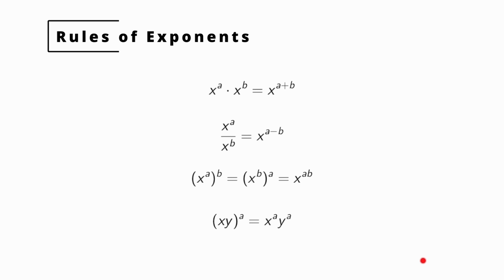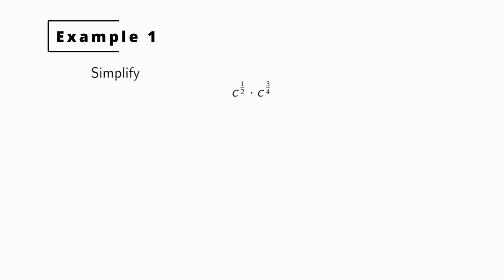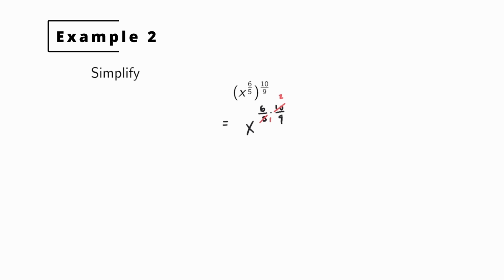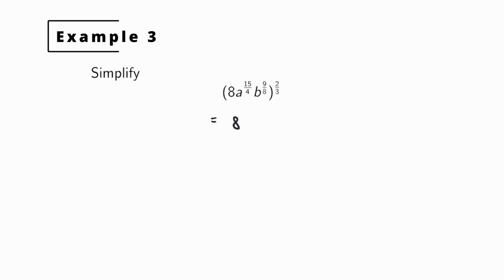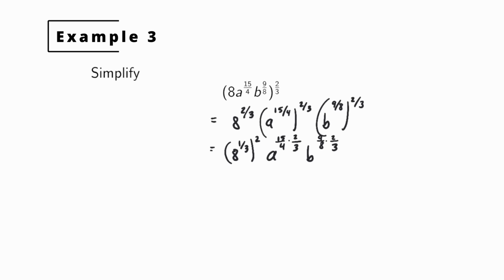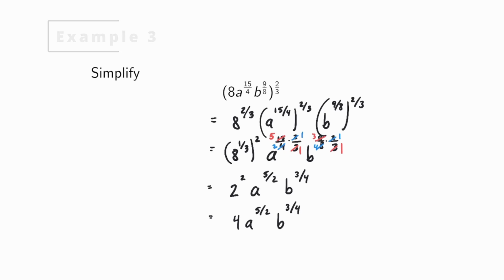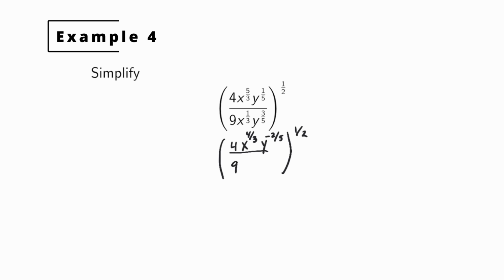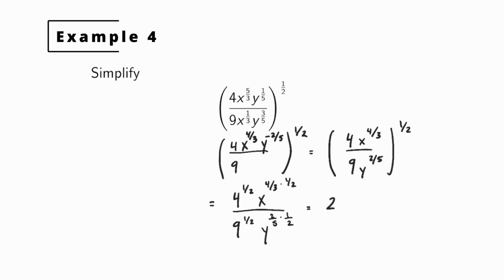Radical Expressions 3: Using Rules of Exponents with Rational Exponents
In this video, we apply rules of exponents to expressions that have rational exponents. We will assume the viewer is familiar with basic rules of exponents.

0:00 - Intro
0:09 - Using Rules of Exponents with Rational Exponents
1:23 - Example 1
2:07 - Example 2
3:00 - Example 3
5:20 - Example 4